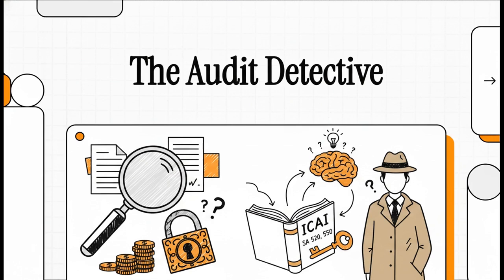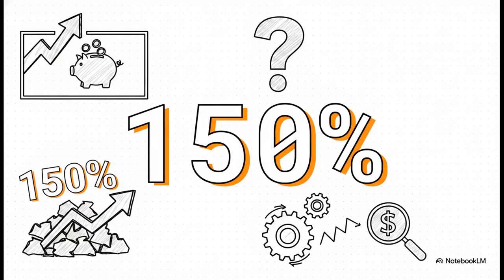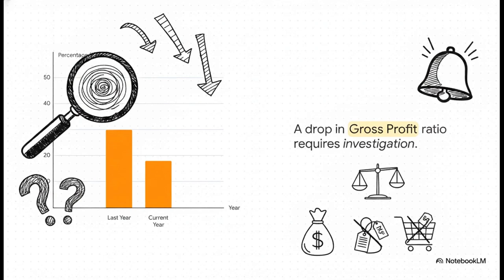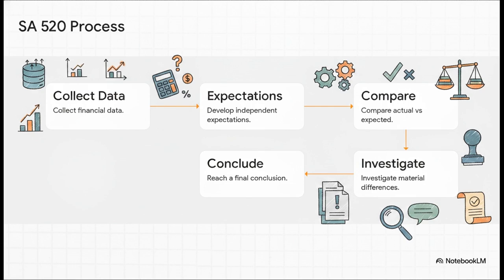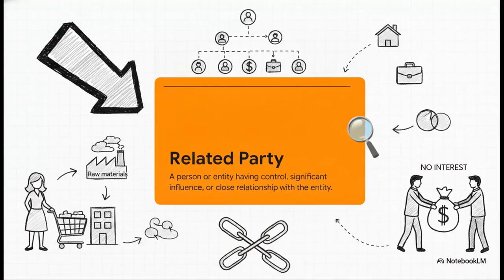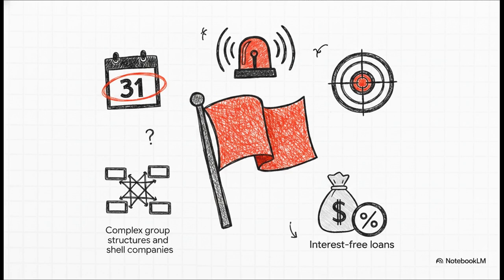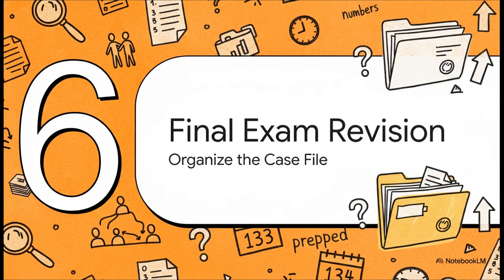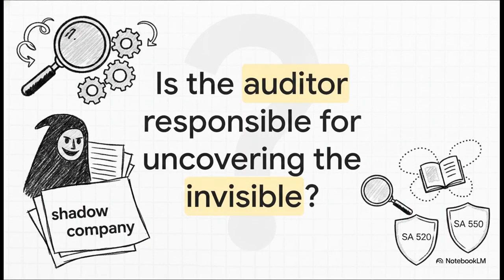CA Inter Audit | Chapter 4 | SA 520 & SA 550 | Complete Revision | Notebooklm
Preparing for your CA Inter Audit exam? This revision video covers SA 520 (Analytical Procedures) and SA 550 (Related Parties) in a simple, exam-oriented manner to help you revise quickly and score better in the ICAI examinations.

Whether you're revising before the exam or studying these Standards on Auditing for the first time, this session explains the concepts with easy-to-understand examples and focuses on the points most frequently tested in exams.

📚 In this video, you'll learn:

✅ SA 520 – Analytical Procedures (Complete Revision)
✅ SA 550 – Related Parties (Complete Revision)
✅ Key concepts explained in simple language
✅ Important exam questions and expected topics

This video is ideal for:

Last-day revision
Fast concept revision
ICAI exam preparation
Self-study and marathon revision

📌 If this video helps you, don't forget to:
💬 Comment your doubts or the next SA you want covered